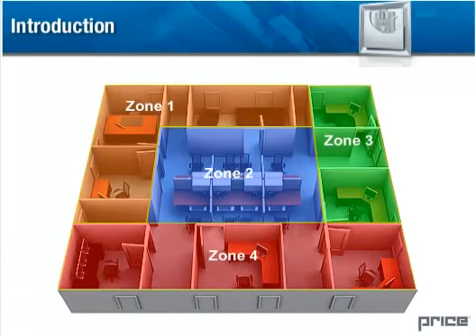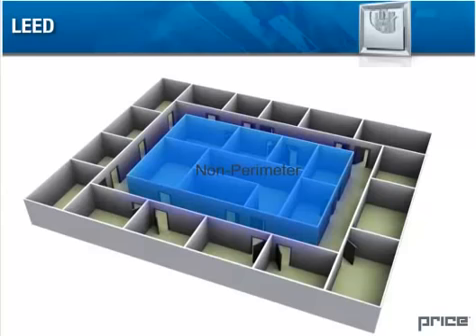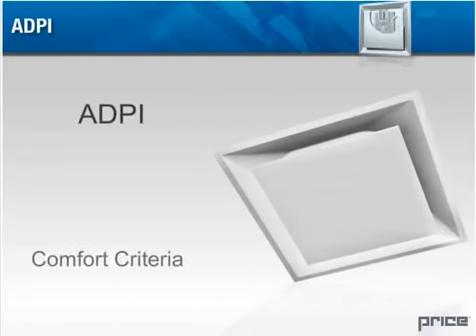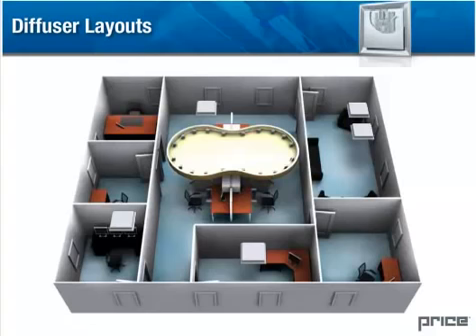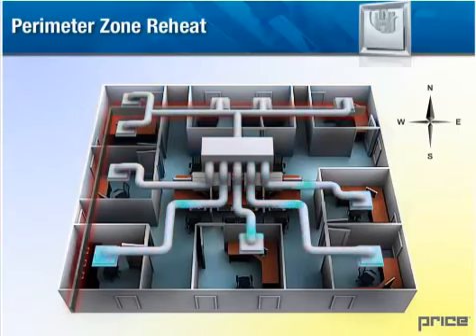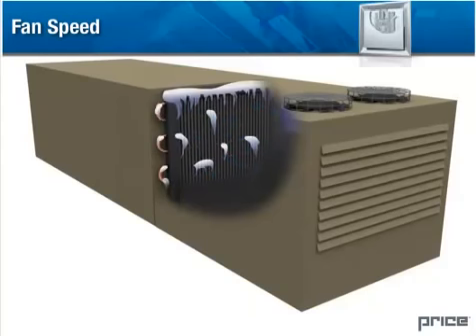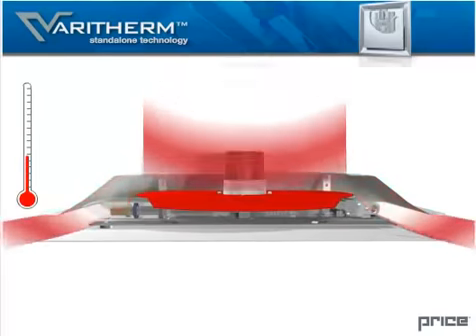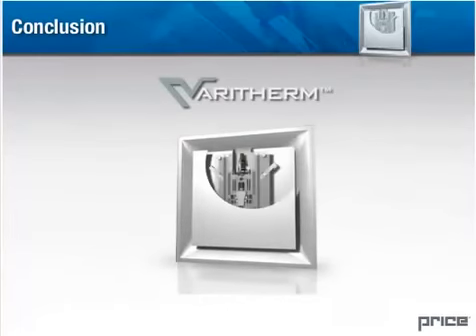Variable Air Volume Diffuser | Fundamentals of HVAC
Basics of HVAC

HVAC Engineering Academy